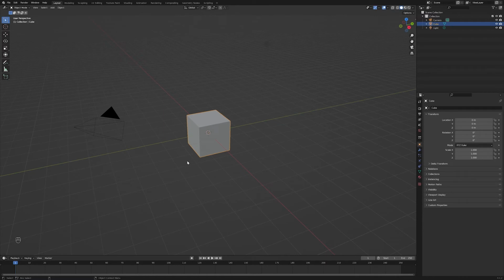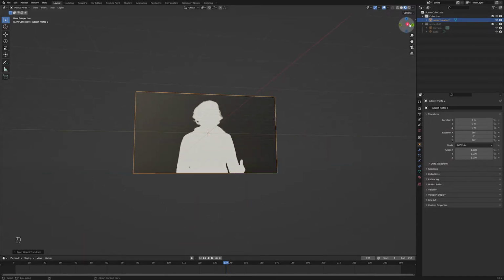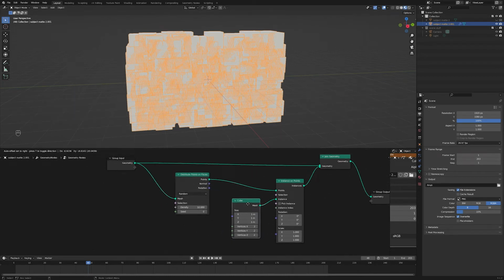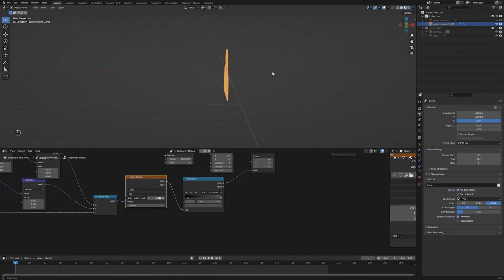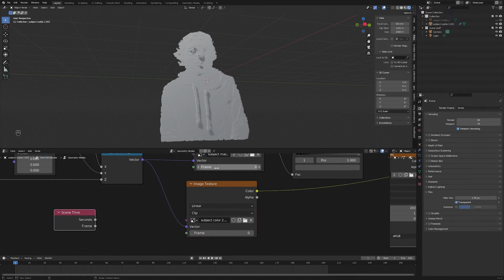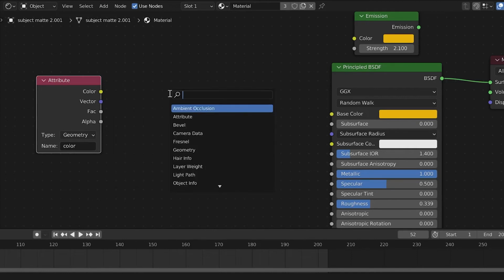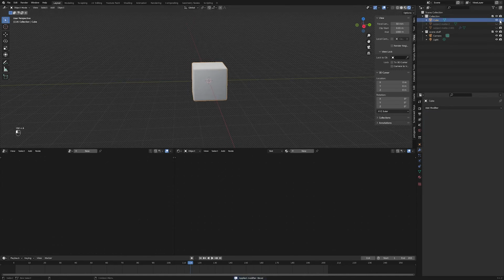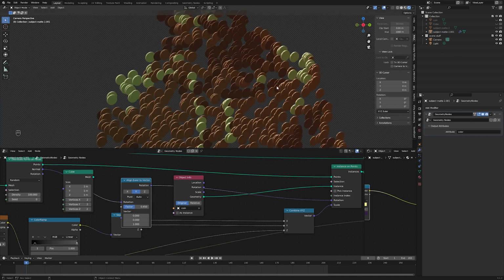EASY video to animation in blender (100 subscriber special!)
This is a more in depth look at what can be done with geometry nodes and image textures, especially animated images aka videos.

0:00 intro & thanks!
2:07 tutorial
24:10 shader animation
28:58 instance objects